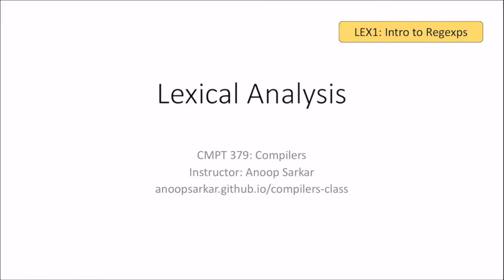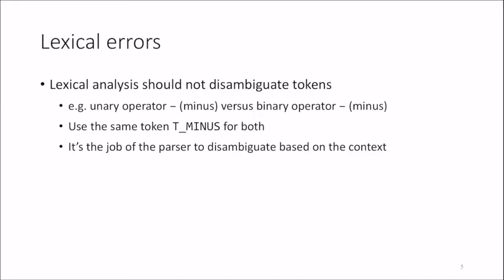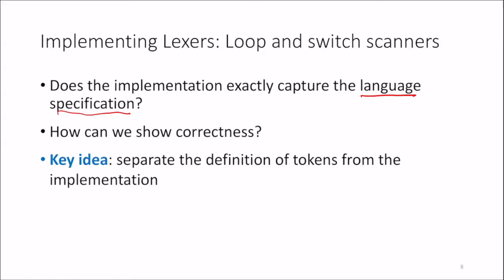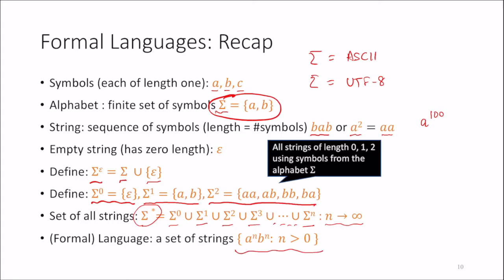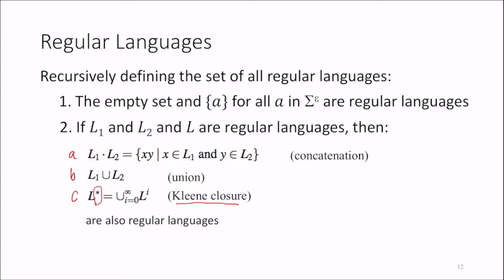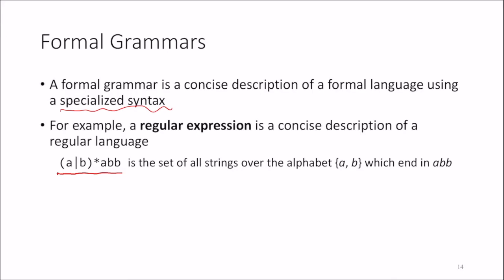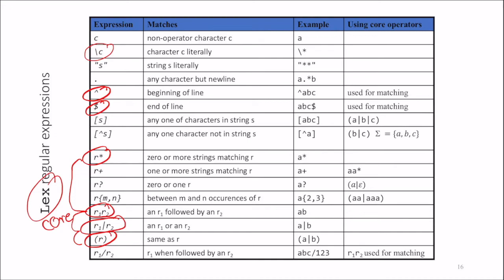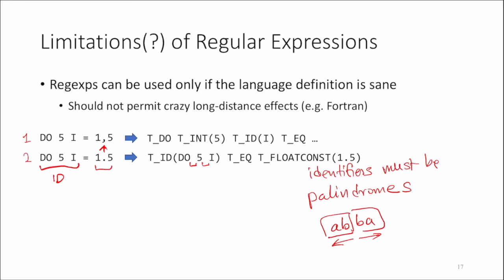LEX1 Intro to Regular Expressions (Fall 2020)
First video about Lexical Analysis from the Compilers course taught by Anoop Sarkar.